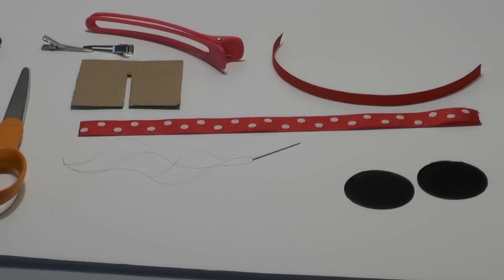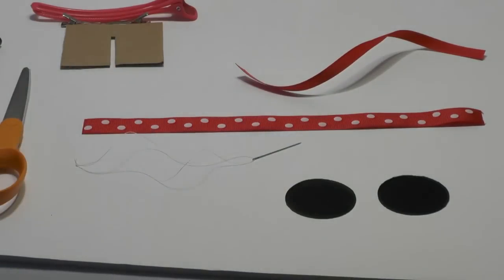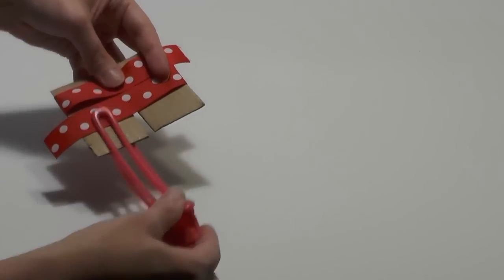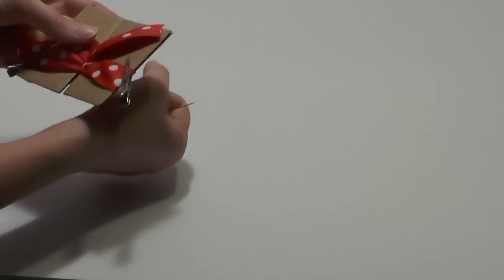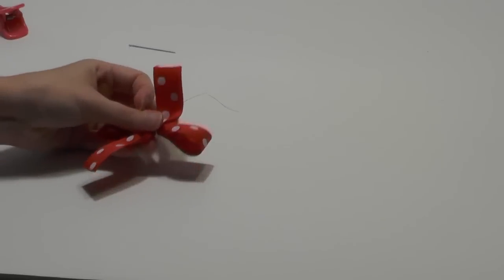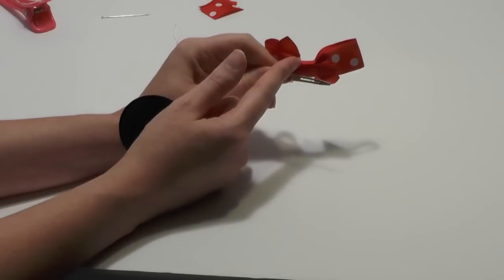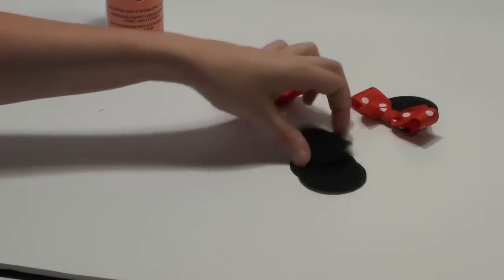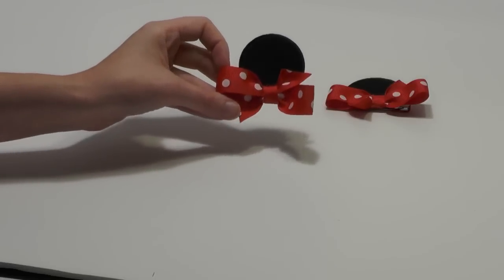Minnie Mouse inspired ears hair bow tutorial How to make Minnie ears DIY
Day 5! (Bow a day for the month of June)

Day 4 will be on the "I like big freebies" blog. I am a guest on her blog this week. (It's a Disney themed bow too!)